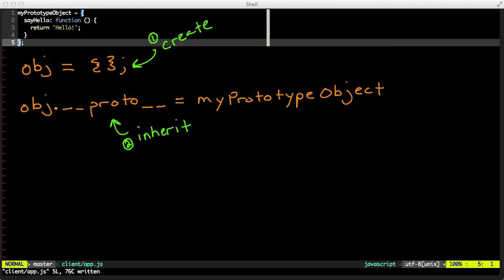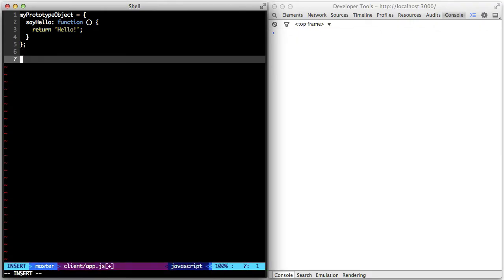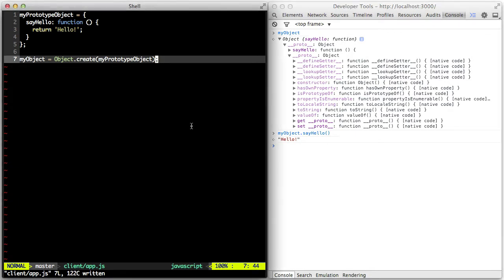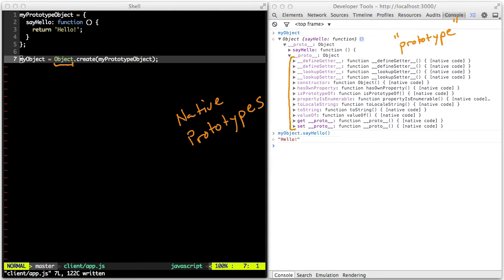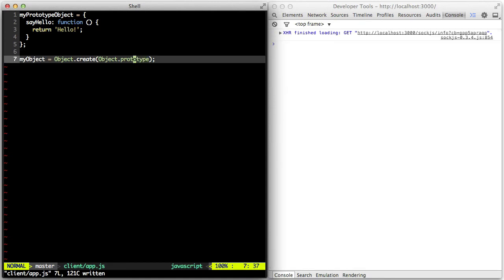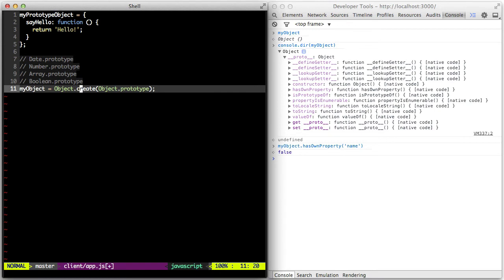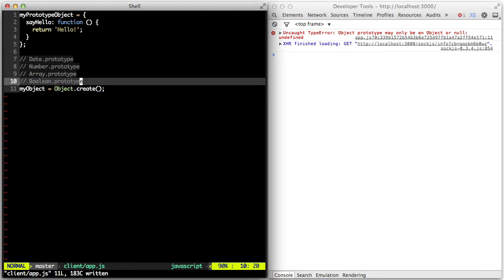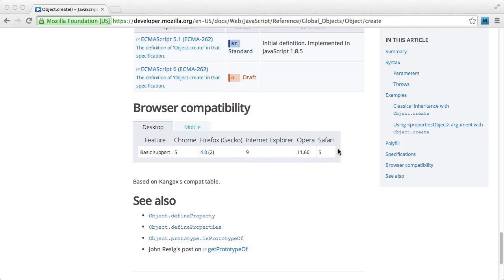Javascript Objects / 5. Creating Objects with Object create